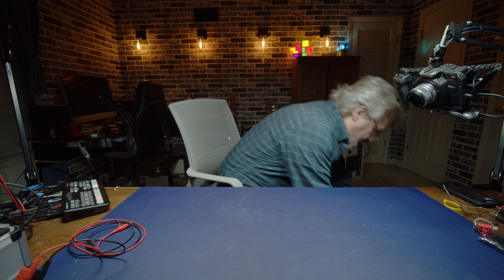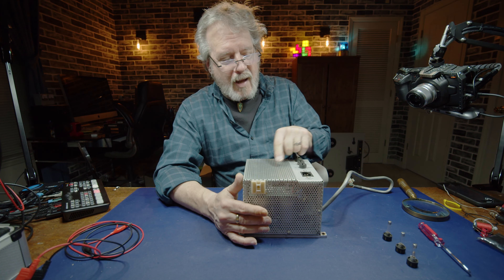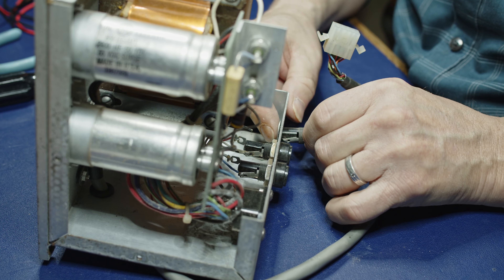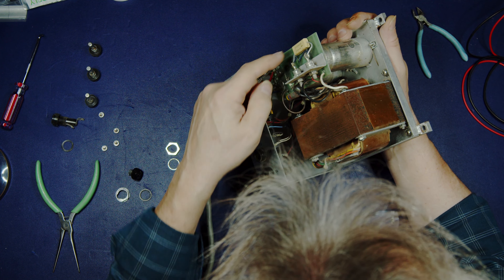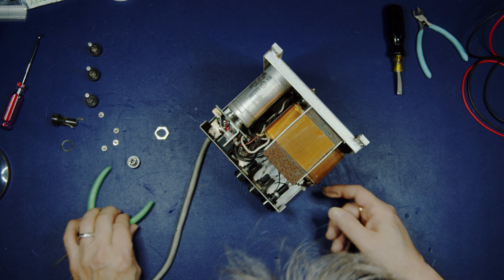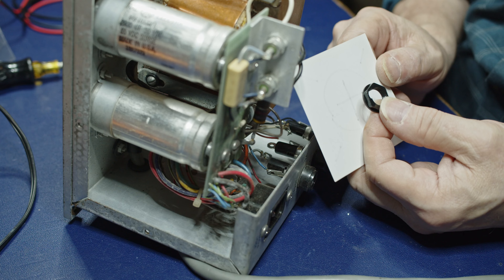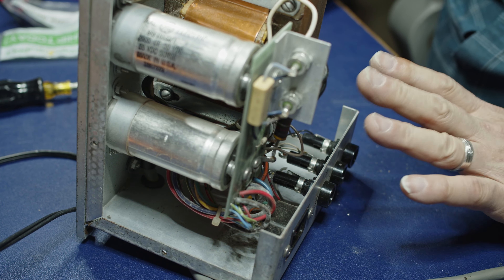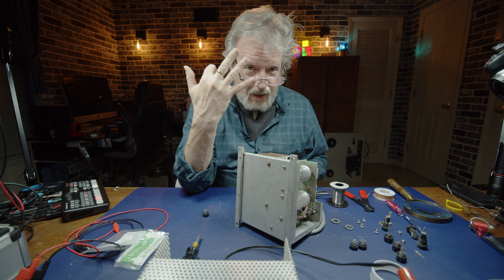Let's not blow a fuse, here! - Scully 280B SP-14 Power Supply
Scully was known for making true work-horses.  Being able to just WORK!... Unless you break the fuse holder of a 40+ year old tape deck.

There will be an extended cut of this episode ONLY AVAILABLE on our page.

Music used in this video are not owned by 6R.
Copyright information:
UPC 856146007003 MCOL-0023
Materia Collective LLC, Eric Buchholz, and the Hero of Time team are in no way affiliated, associated, authorized, endorsed by, or in any way officially connected to Nintendo with respect to this album. Mechanical licensing facilitated by re:discover, Inc. d/b/a Loudr.
Themes by Koji Kondo
Composed and Arranged by Eric Buchholz